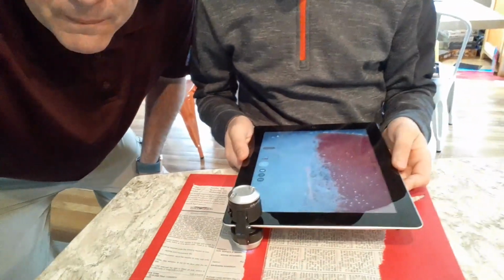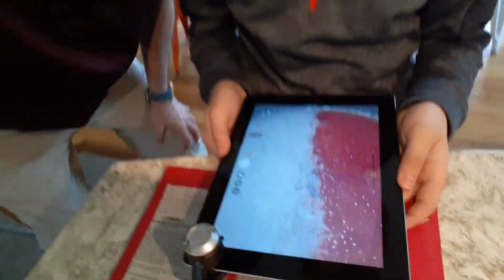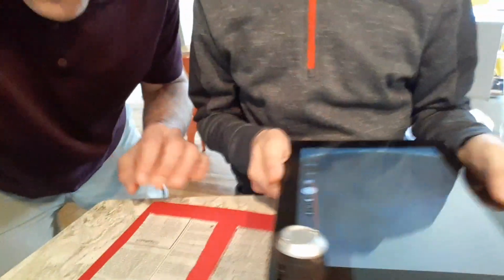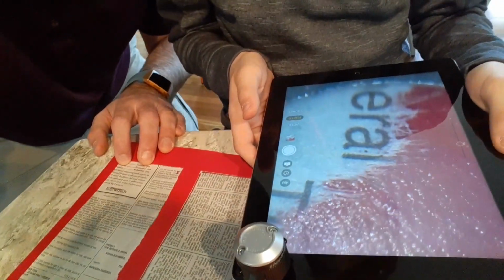Exploring the Materials Science of Paper - MSE@Home #2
In this video I use newsprint to demonstrate the anisotropic properties of some papers.  You can do this experiment at home and follow along!